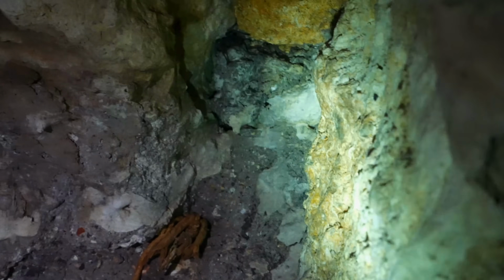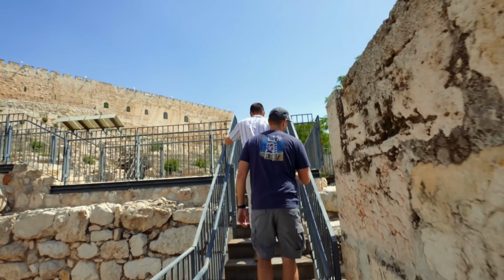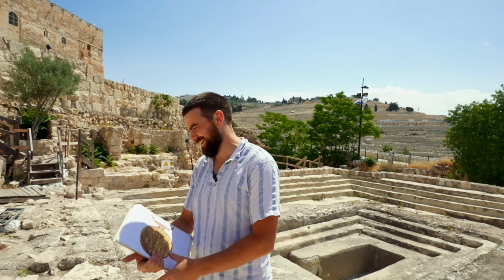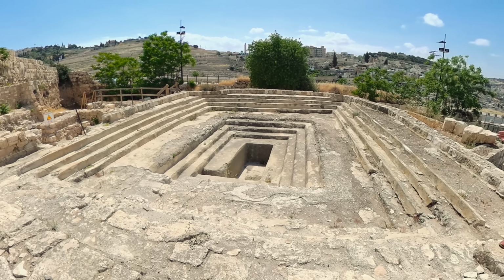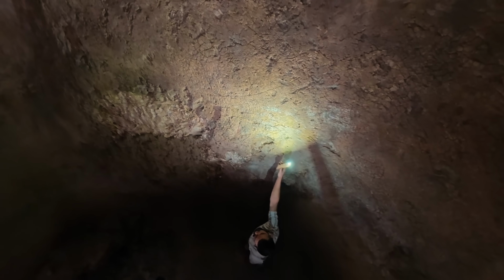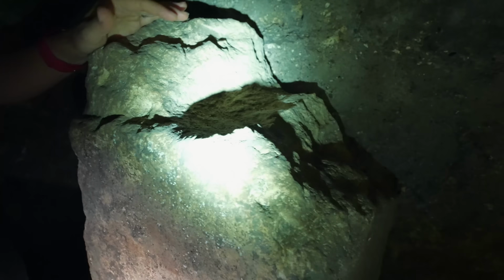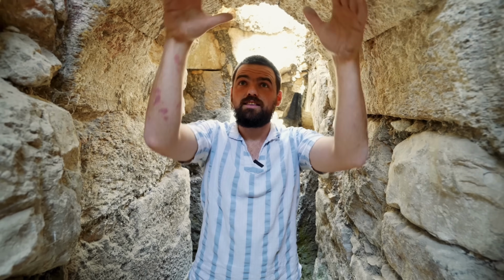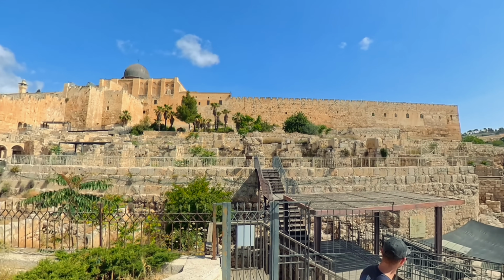No One Knew This Door Existed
We got rare access to go under the Temple Mount — into the ancient drainage tunnel. Archaeologists recently found a massive stone door blocking it. When they opened it, it led to three chambers… and one of them had a trap door. Join us as we crawl through this 2000-year-old tunnel from the time of Jesus, guided by Christopher Eames, one of the site’s lead advisors. We’ll uncover hidden chambers, ancient treasures, and even the largest gold medallion ever found in Israel — all beneath Jerusalem’s surface, in a place few people have ever seen.

SERGIO & RHODA ISRAEL TOUR - FALL 2026
For years you’ve asked us: When will you take us to Israel? We're finally doing it!

00:00 Intro
00:32 The Gold Hoard Discovery
01:38 Shocking Recent Excavations
07:01 The Cave
09:30 The Tunnel and Trap Door
13:37 Conclusion and Future Excavation Plans
14:47 Join Us in Israel: Upcoming Tour Announcement